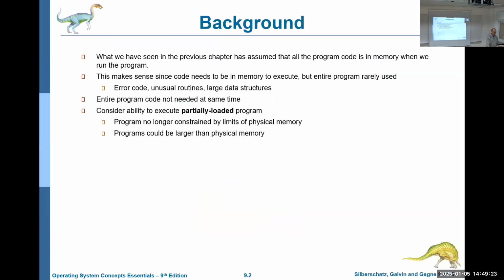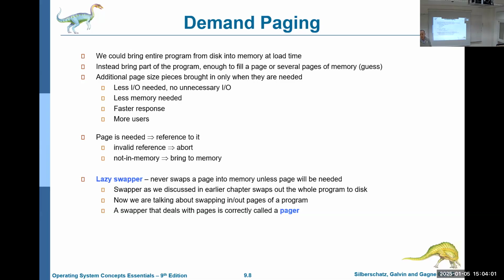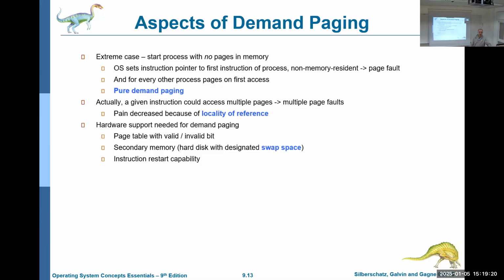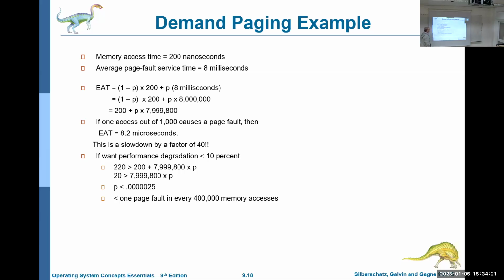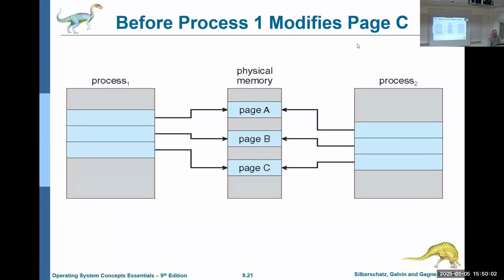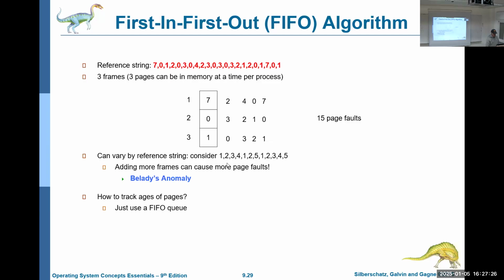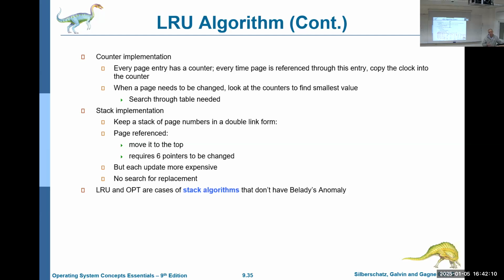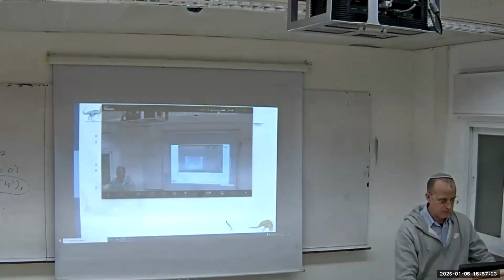Operating Systems Chapter 9 Virtual Memory